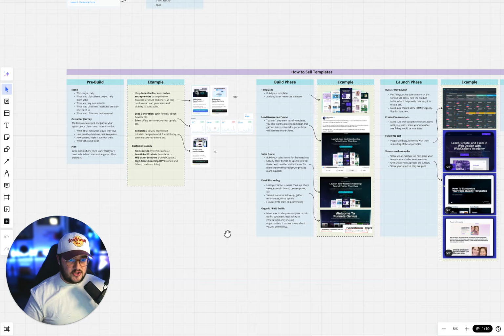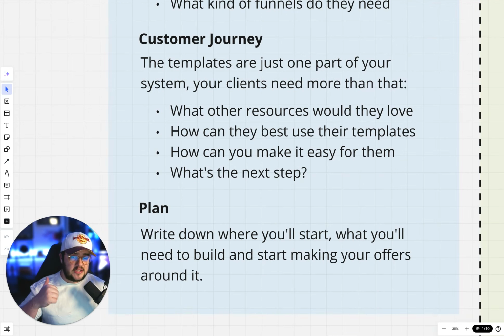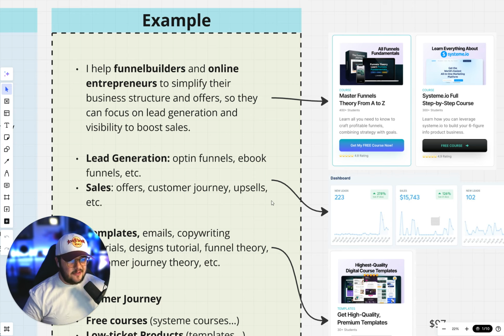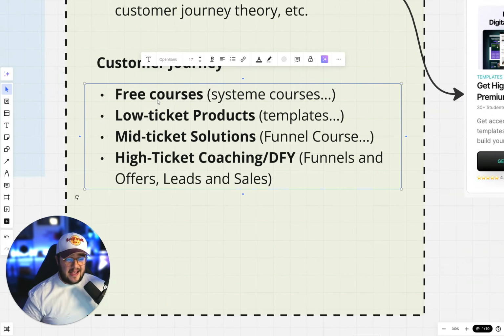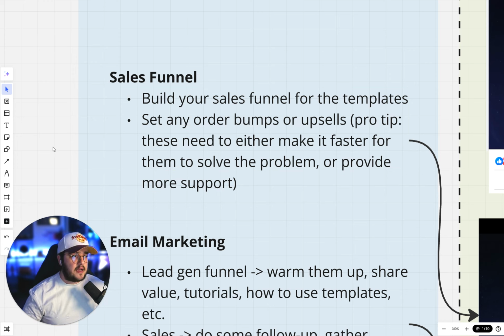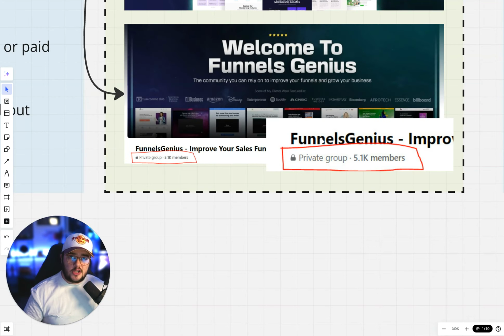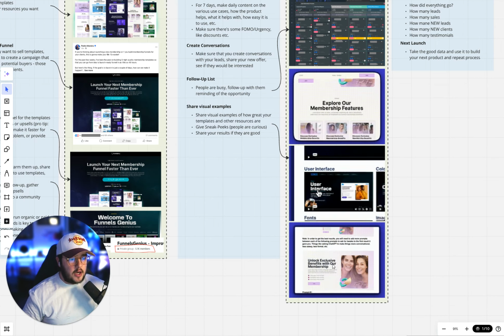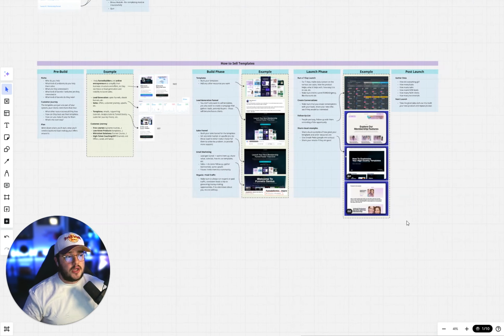How to Create a Passive Income Stream by Selling Templates: Step-by-Step Guide for Beginners!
If you're looking for a way to create passive income by selling templates online, this video is your complete guide!

Whether you're a beginner or already familiar with templates, I’ll show you how to go from zero to launch and start making money step-by-step.

In this video, you'll discover:
🔹 The pre-build phase secrets that most people skip but are key to success.
🔹 How to analyze your niche and identify what your audience really needs (and what they think they need).
🔹 How to build an entire system, including funnels, email campaigns, and more, to maximize your sales!
🔹 Pro tips for building upsells, nurturing leads, and creating repeat customers.
🔹 How to run a 7-day launch and generate serious FOMO (fear of missing out) to drive sales fast!
🔹 The best way to use organic traffic and paid traffic to fuel your business growth.

Plus, I’ll share actionable strategies for launching, tracking results, and improving your next launch to keep your business growing!

TIMESTAMPS:
00:00 - How to Start Selling Templates
00:32 - Why the Pre-Build Phase is Crucial for Success
01:46 - Understanding Your Customer Journey
03:29 - What Resources to Include with Your Templates
05:08 - How to Build Your Sales Funnel and Lead Generation System
06:54 - Pro Tips for Order Bumps & Upsells
07:22 - Launch Phase: How to Make a Big Impact in Just 7 Days!
09:23 - Post-Launch: What to Do Next to Keep Growing